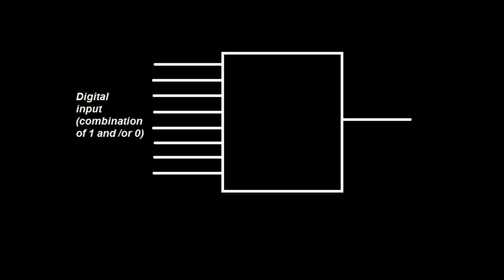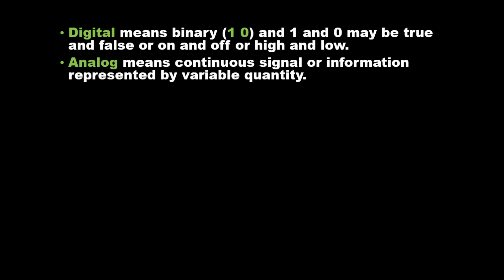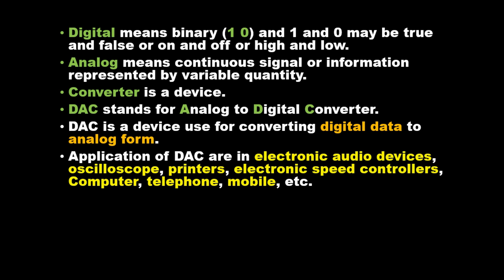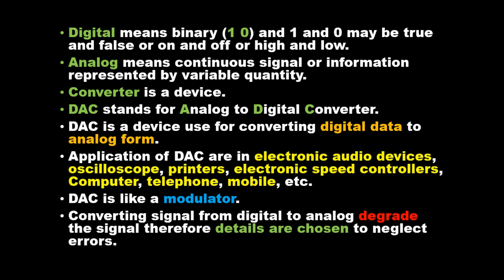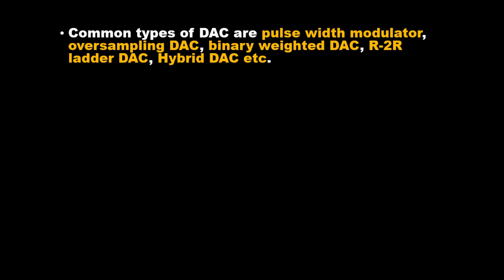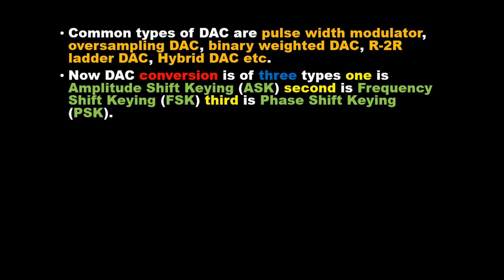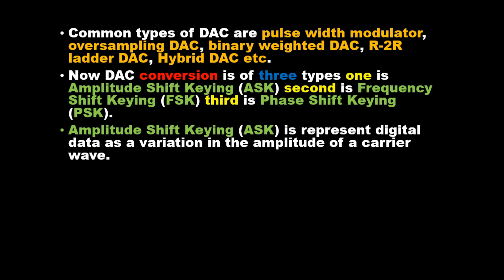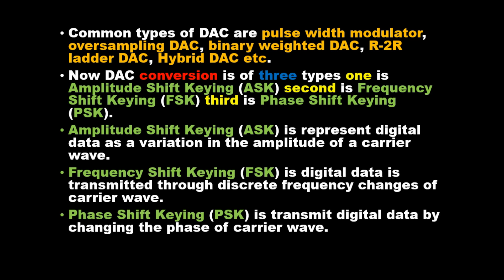Digital to Analog Converter (DAC) | Electrical Engineering